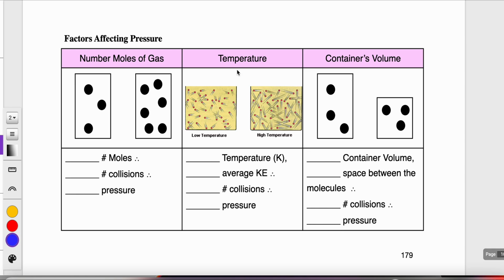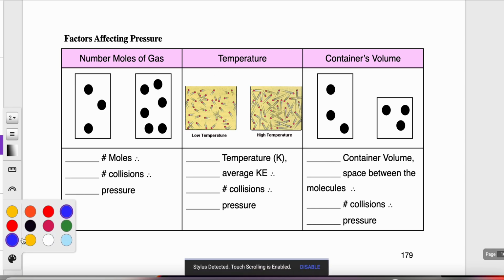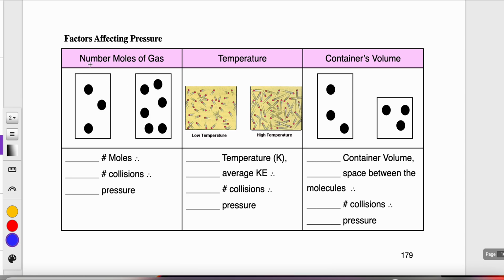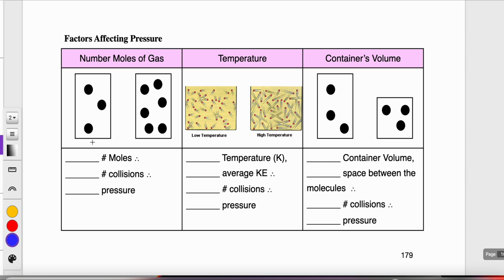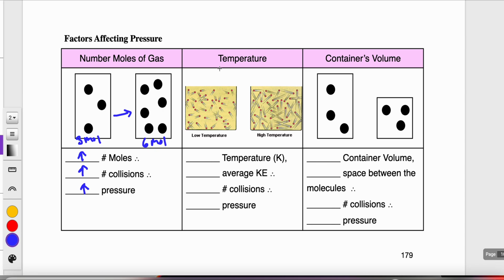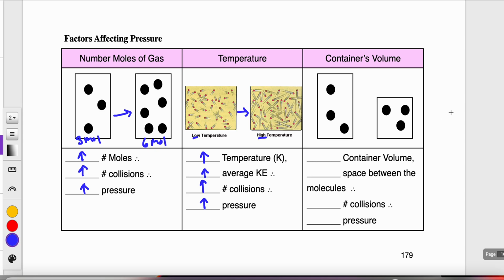2023 RC Gas Law p179 bottom